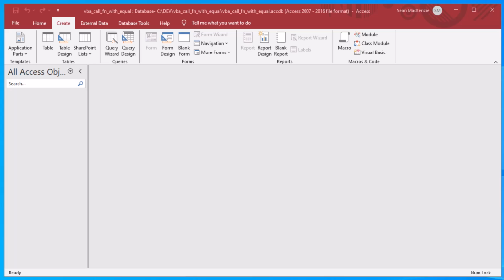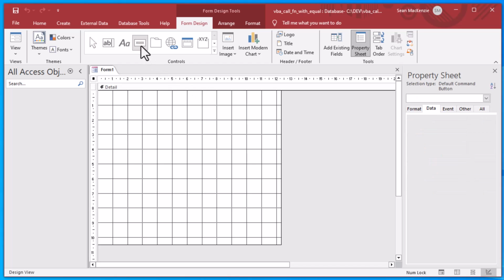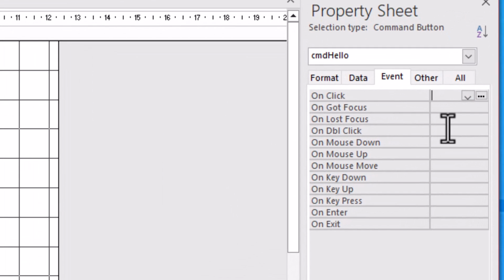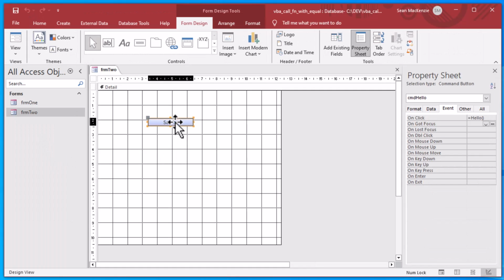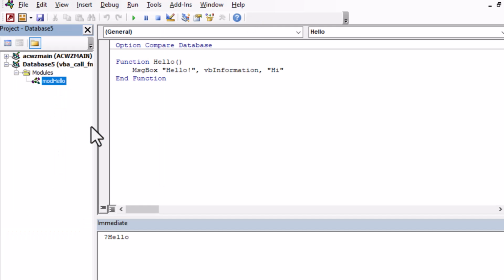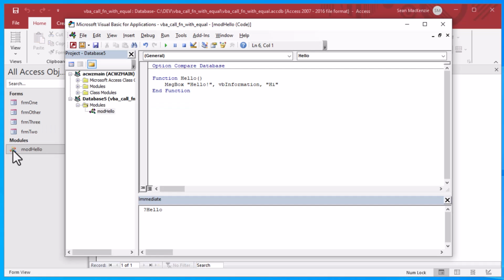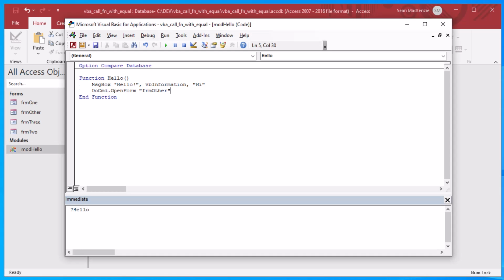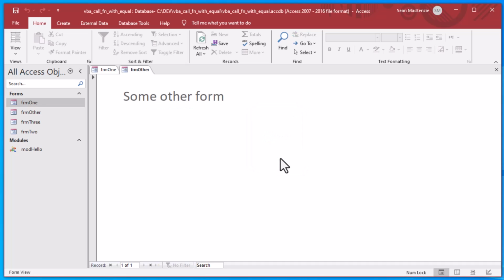Use One Function to Handle Many Form Events in MS Access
In this episode, we'll take a look at a little-known way to use event properties in Microsoft Access. By creating a single "sub-like" VBA function in a centralized module, we are able to set that function call as an event property on a form.. ..without writing a single line of "code-behind" for the form. The method can assist in simplifying functionality that is called on dozens or hundreds of events throughout an application by eliminating the need not only for repeated code in Event Procedures, but also Event Procedure code required to call centralized functions. Let's go!